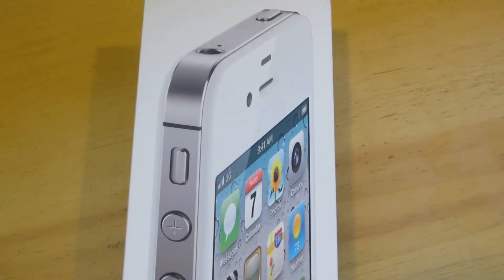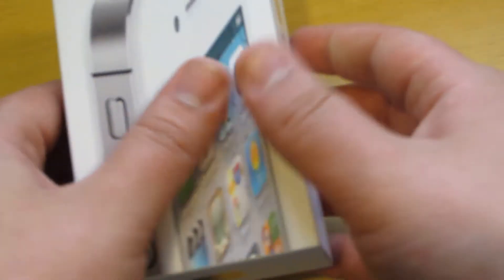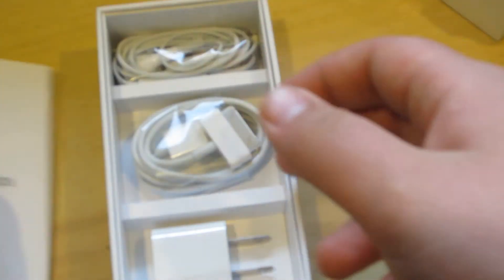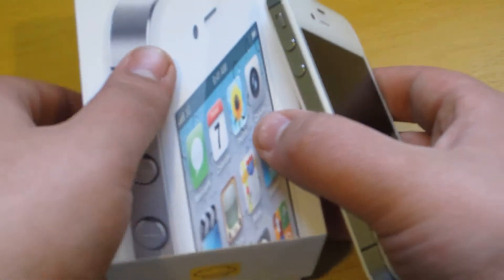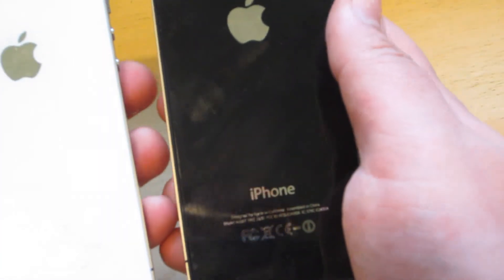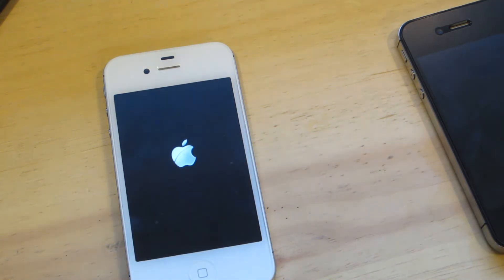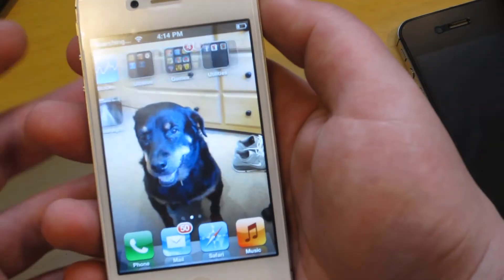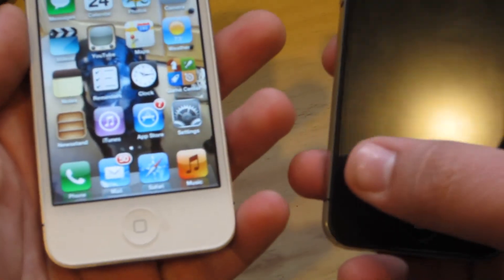Unboxing White iPhone 4S 16GB AT&T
In this video I am Unboxing an iphone 4S White 16GB on AT&T